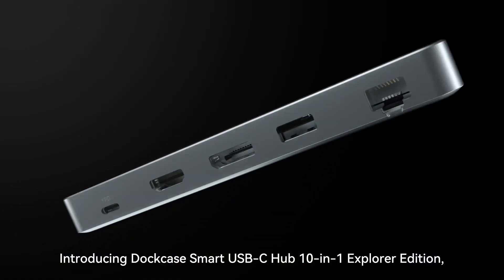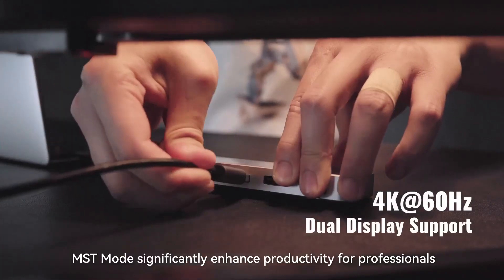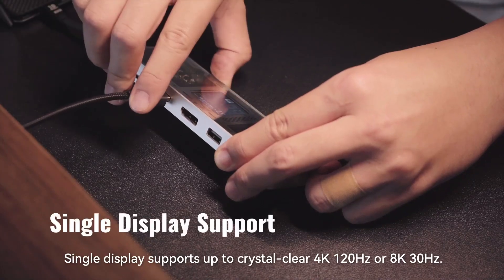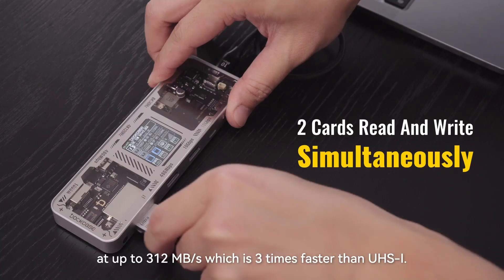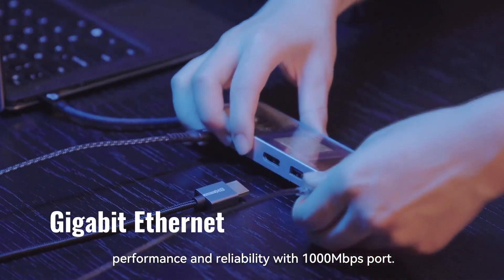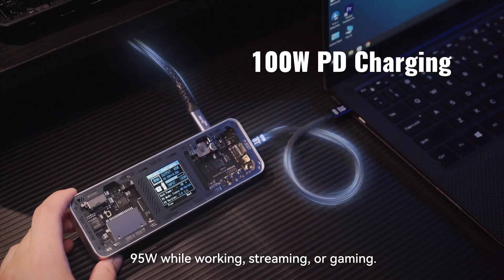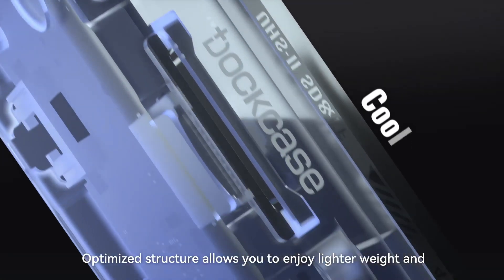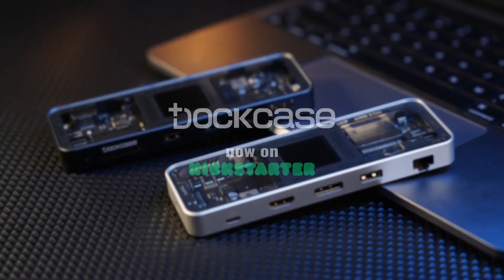Now on Kickstarter: Dockcase Smart USB-C Hub 10-In-1 Explorer Edition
Coming soon: Dockcase Smart USB-C Hub 10-in-1 Explorer Edition
Dual 4K@60Hz Display/ UHS-II SD&TF/ 1000Mbps/ 100W PD/ Supports Steam Deck & Nintendo Switch/USB 3.2 Gen 2/See-Through Design